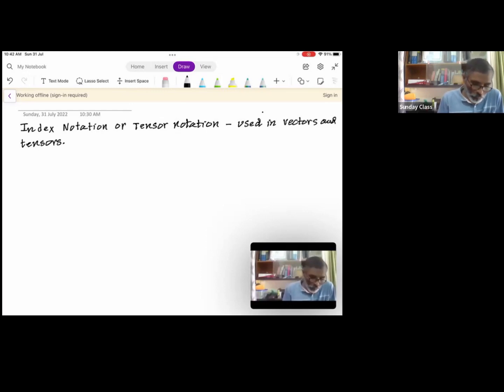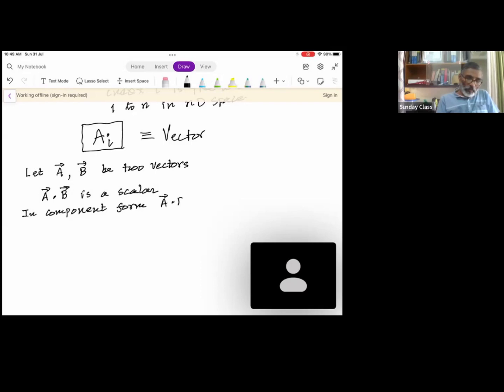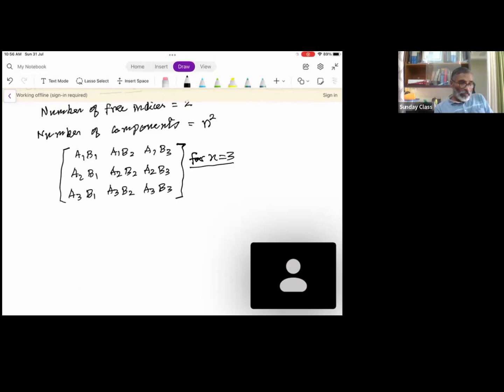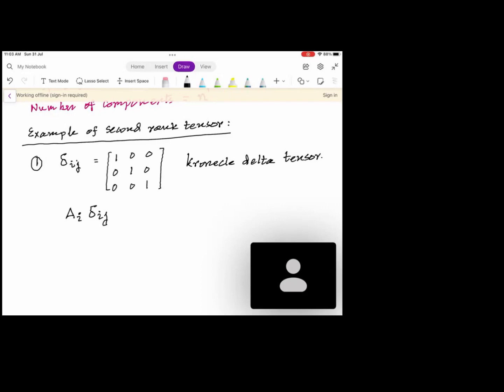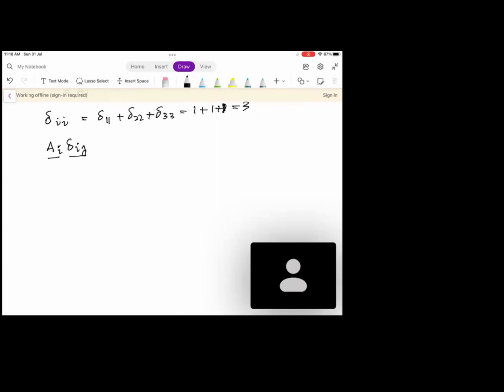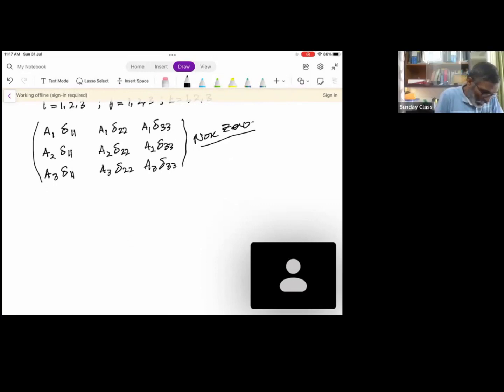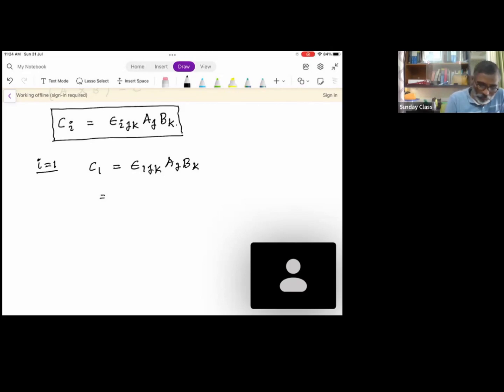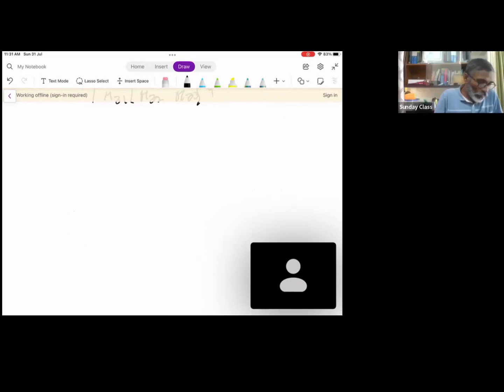Lecture -1 Index notation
Index or Tensor notation basics